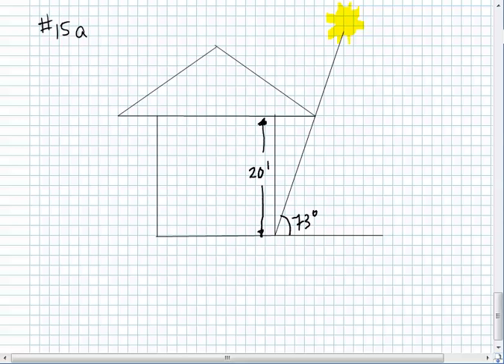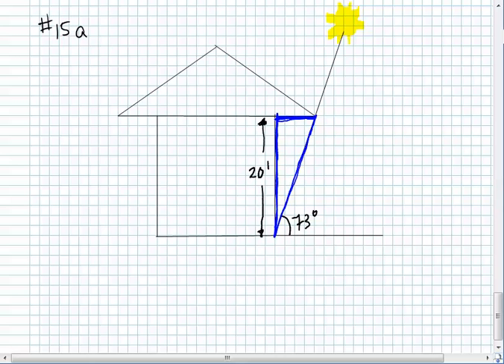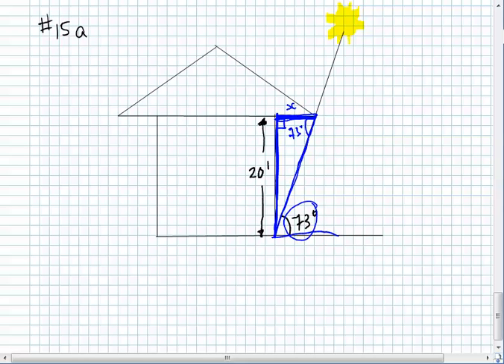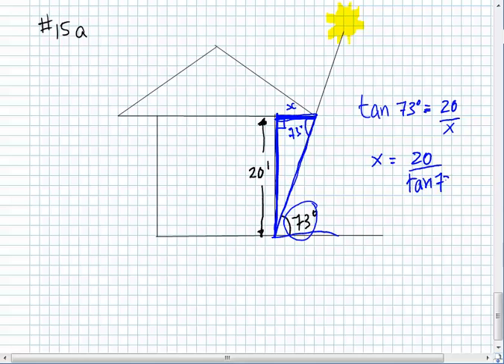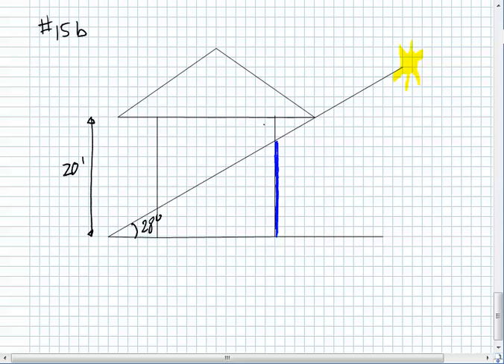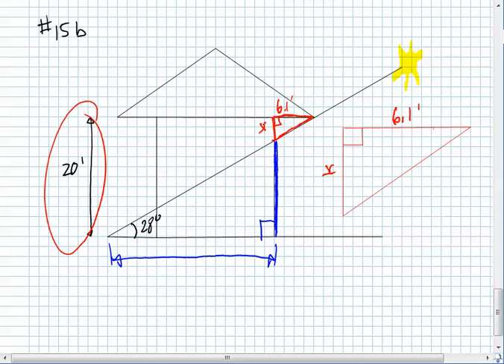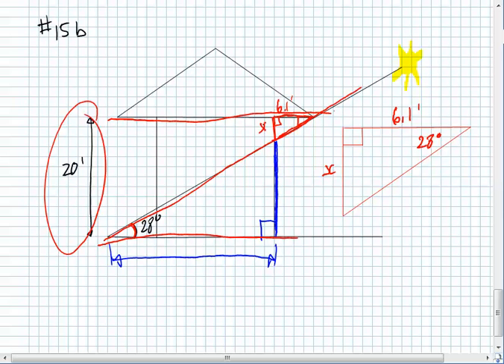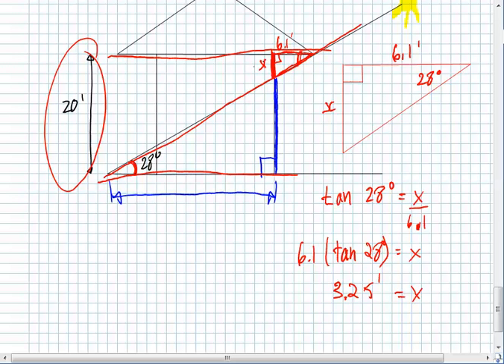FMP 10 3.1 #15 Solution